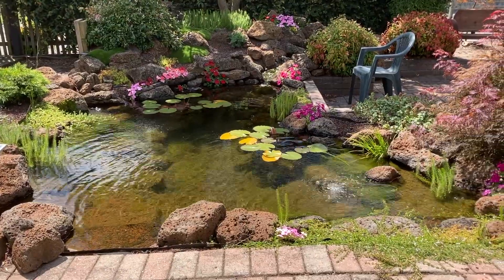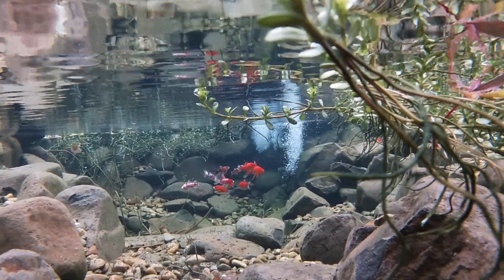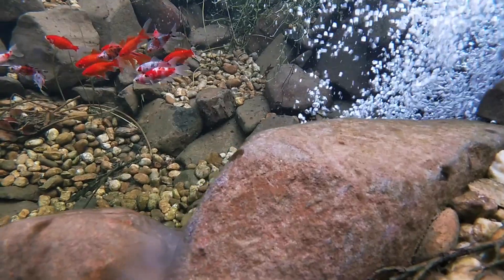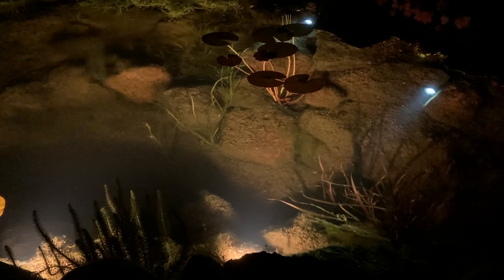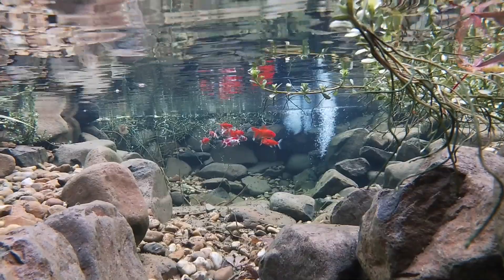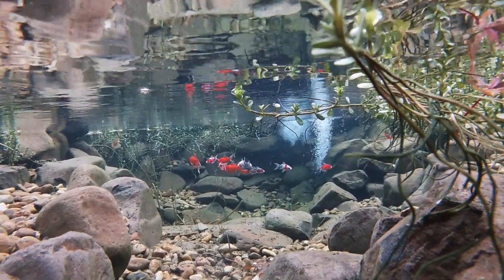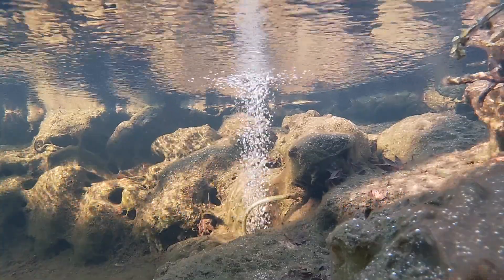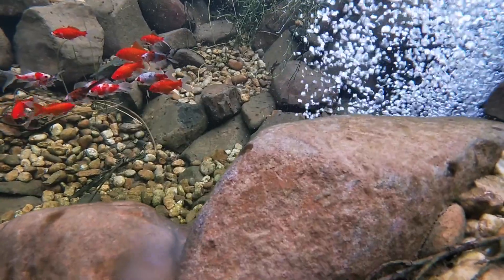Fish Pond Aeration| Why Its Important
Oxygen is an essential ingredient to keeping a successful fish pond. Without an adequate supply of oxygen fish can suffer and even die. This is often a problem in summer when the water can't physically hold as much oxygen. Plants, bacteria and other organisms that help keep the pond water clean and clear also require oxygen to function.

To learn more about building and maintaining a successful backyard fish pond

Good low volt pump that I like on amazon Available in different sizes for small ponds right through to large ponds.

Good quality air pump on amazon if the pond is small you can use an aquarium aerator. Something around the 20 watt mark will be fine.